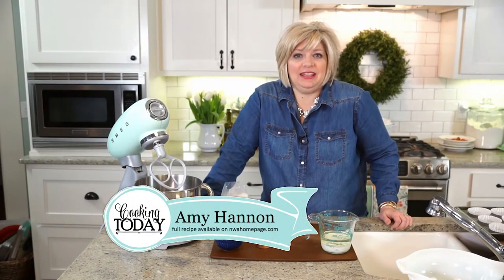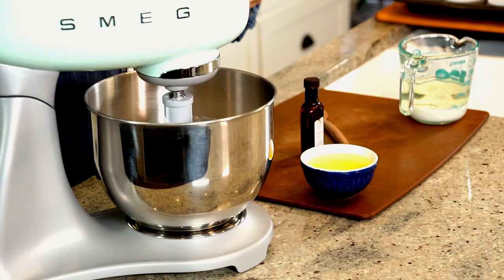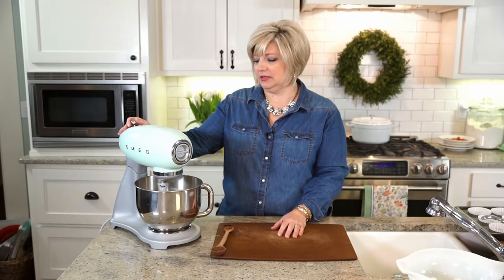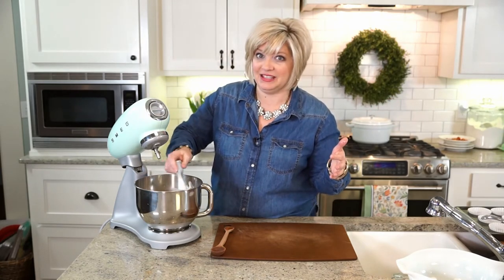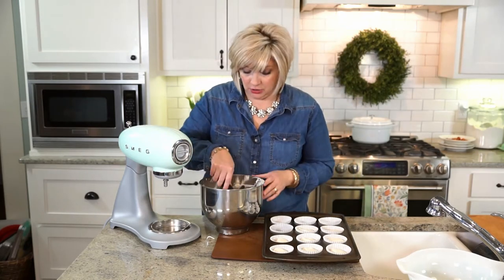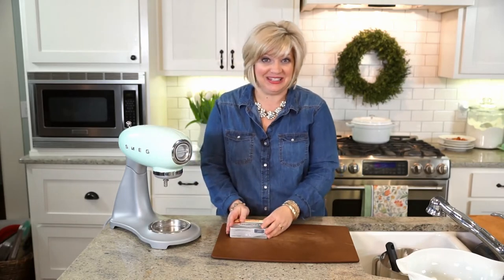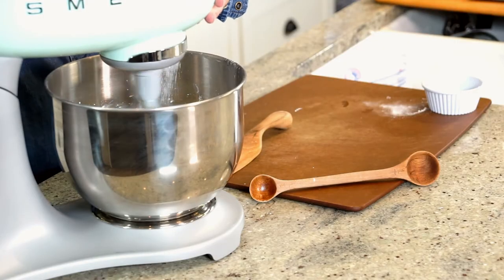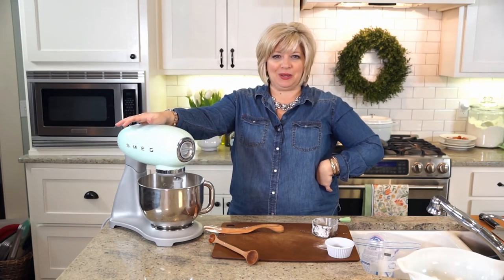BIRDS NEST CUPCAKES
Coconut Cupcakes with Coconut Buttercream Frosting
{makes about 24 cupcakes}

1 white cake mix
3 tablespoons flour
1 small box white chocolate instant pudding (3.3 oz.)
1 cup water
½ cup oil
½ cup whole milk
1 teaspoon coconut extract
4 egg whites, room temperature
pinch salt

In the bowl of your mixer, stir together cake mix, pudding mix, and flour til the dry ingredients are combined a little. Add water, oil, milk, and coconut extract. Add room temperature egg whites and salt. And mix on high for almost two minutes to get air in your batter! Line cupcake tins with paper liners, spray with a little cooking spray. Using an ice-cream scoop with the release lever, fill cupcake liners so that they are just half full! This batter will bake up fluffy, so don’t worry! Bake for 13-15 minutes, checking them starting at 13 minutes to be sure they aren’t getting brown! They should still be creamy white on top. Remove from oven and set aside to cool.

1 cup of unsalted butter, room temperature (or a mix of 50/50 butter to cream cheese) 4 cups of confectioners' sugar 1/8 teaspoon salt 1 teaspoon good vanilla extract 1 teaspoon coconut extract 1 tablespoon milk plus more for spreading In a stand mixer fitted with the paddle attachment, beat butter, sugar and salt until well blended. You will likely need to scrape down the sides of the mixing bowl a time or two. Add the vanilla, coconut extract, and milk; beat until smooth, adding more milk a teaspoon at a time or more confectioners' sugar a little at a time to get the consistency you prefer for piping or spreading on cakes. -for the nests-

2 cups sweetened coconut flakes 1 Tablespoon water 4 drops green food coloring (gel will not work)

Pour the coconut in a zip top bag. In a small bowl, combine the water and the food coloring. Pour the colored water into the bag of coconut, seal, and massage coloring into the coconut. After frosting each cupcake, place a little nest of green coconut on top of the cupcakes then top with 3 candy eggs of your choice, malted, chocolate, or jelly!